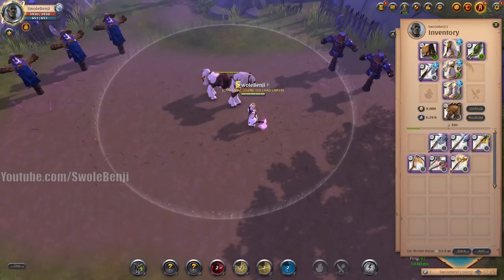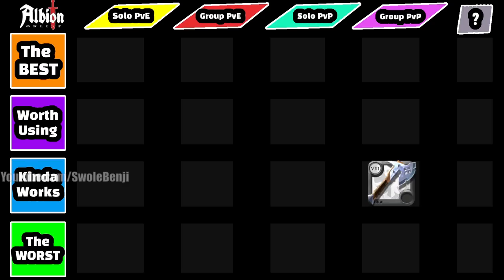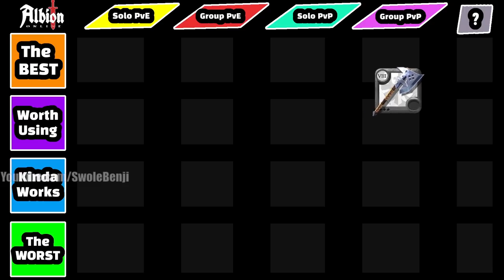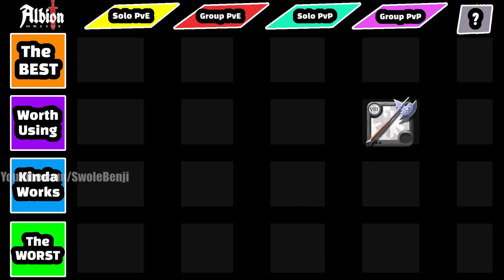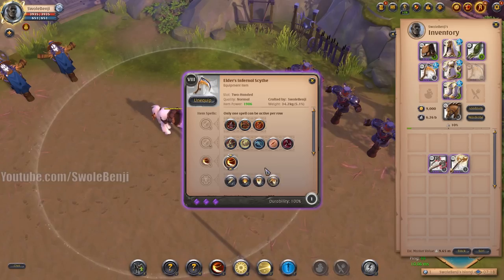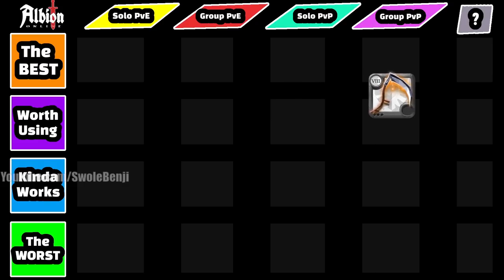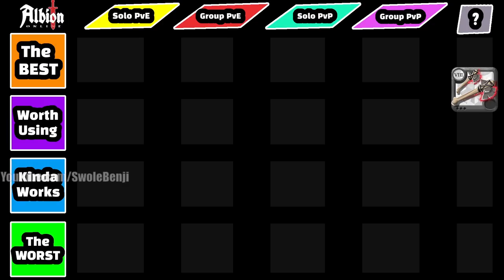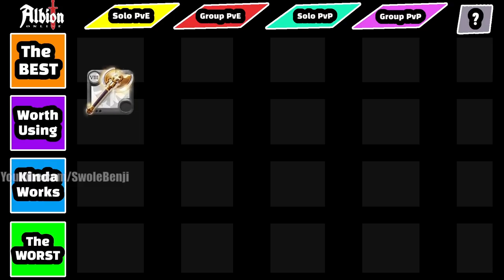The OVERPOWERED Axe Tier List - Albion Online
Wanting to know which axe is the most overpowered? Want to know what axe is best used in certain situations? This Albion Online axe tier list will help you figure out which axes are overpowered and which fall flat. This tier list extends to most activities done in Albion Online has certain axes perform better than others when doing different things. I take all of these into consideration and explain my reasoning why axes are better suited for certain tasks. This tier list will show you just how overpowered axes are in Albion Online.

Title: The OVERPOWERED Axe Tier List - Albion Online